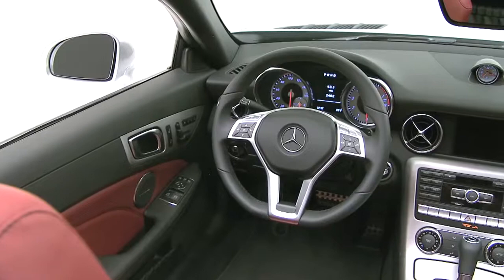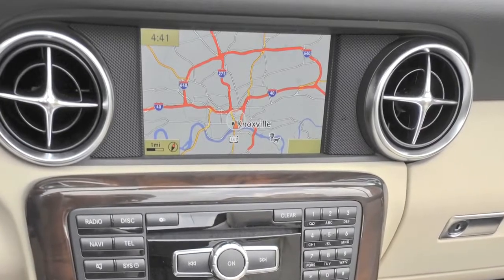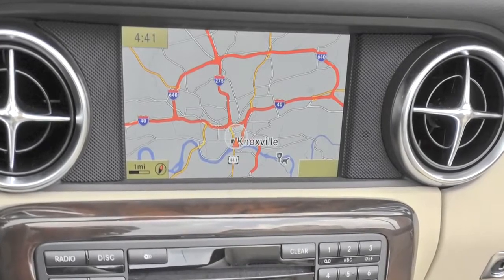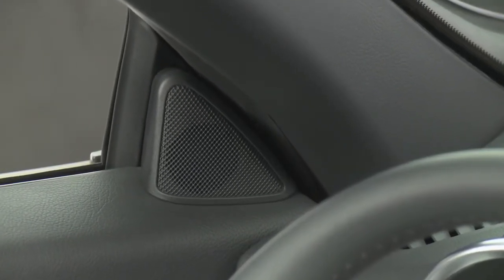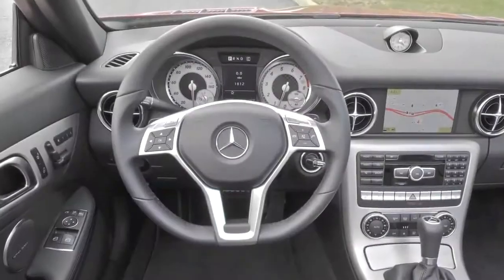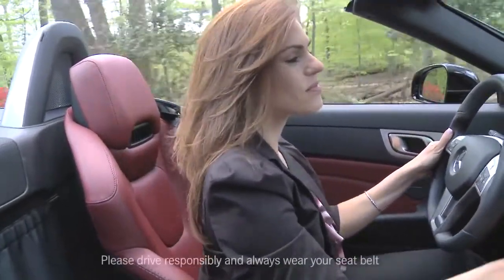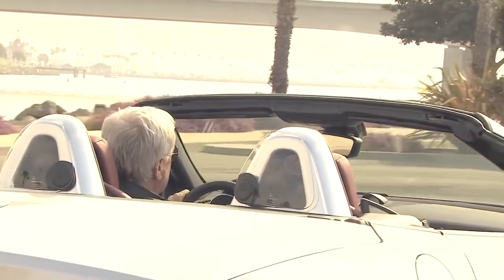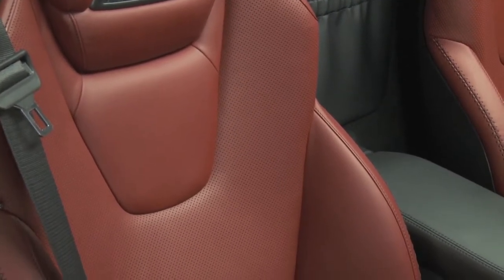SLK Class Interior Features Mercedes Benz Hardtop Convertible